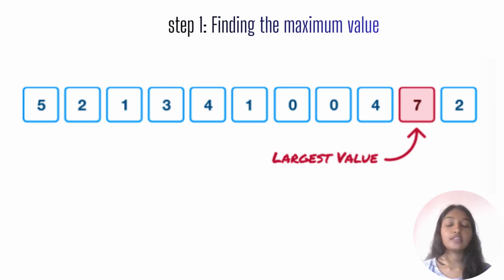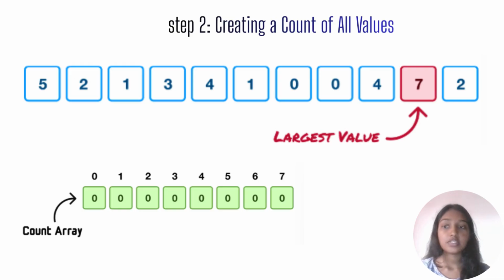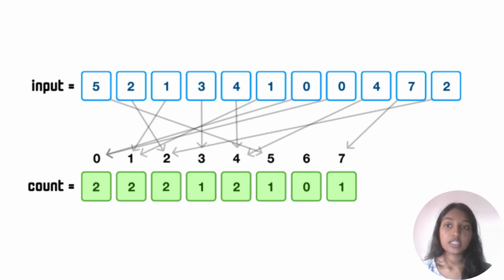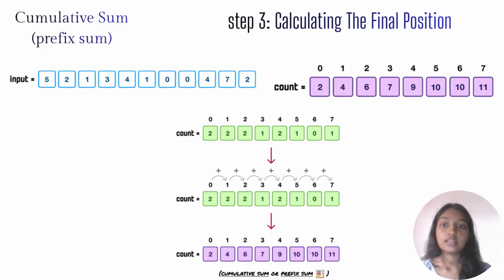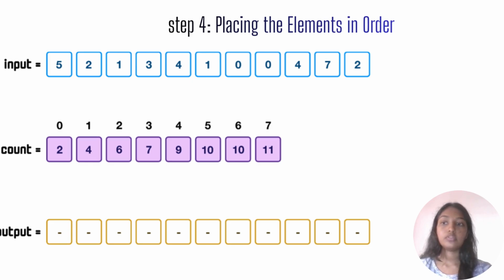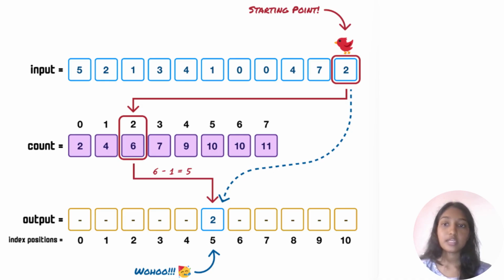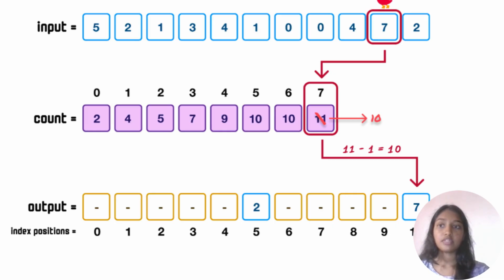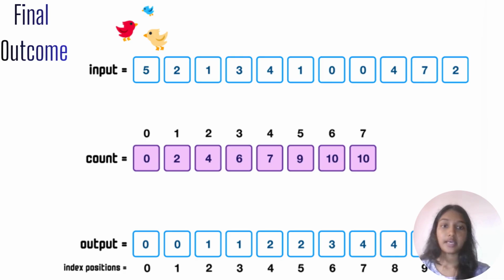Counting Sort Explained Step by Step | Data Structures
In this video, I explain Counting Sort in a simple and step-by-step manner.
Topics covered:
• Introduction to Counting Sort
• Use cases and constraints
• Working of Counting Sort
• Counting array and prefix sum
• Stability

This video is useful for beginners and students studying Data Structures.